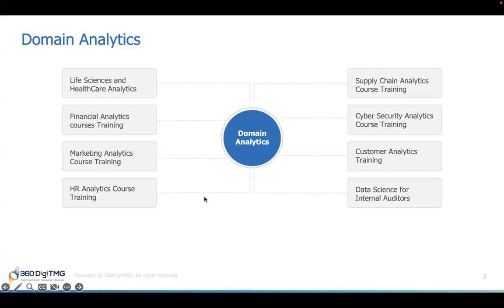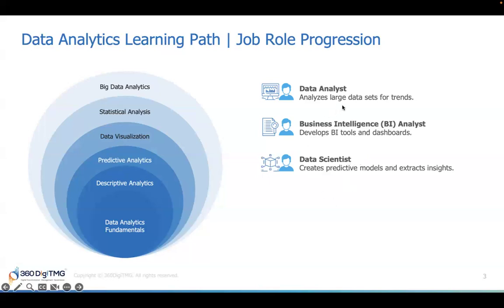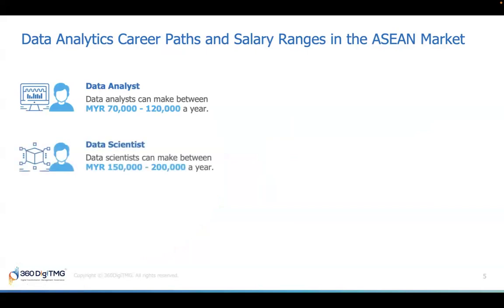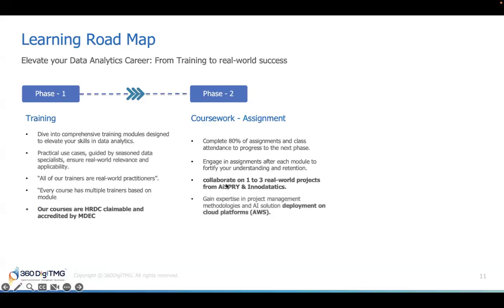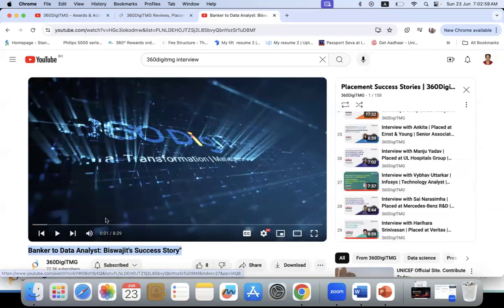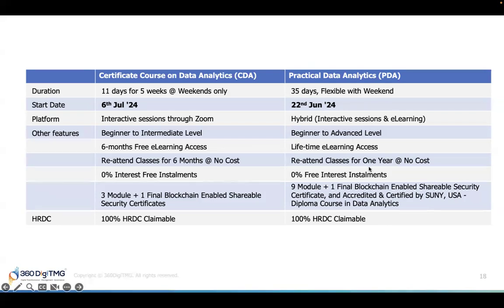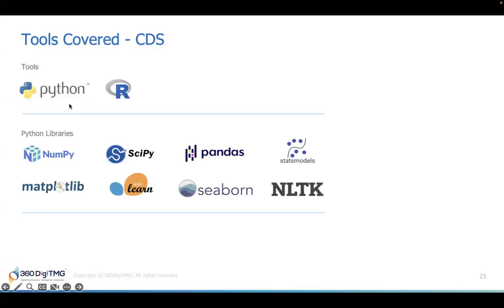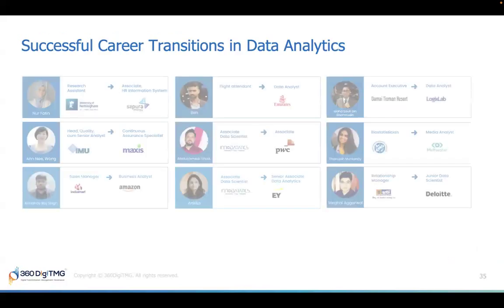Data Analytics Demo | 360DigiTMG